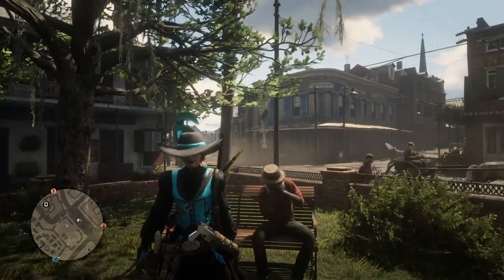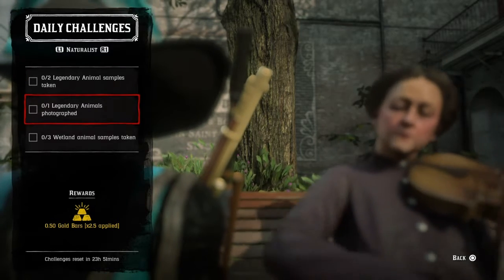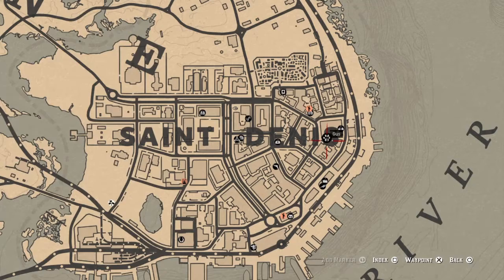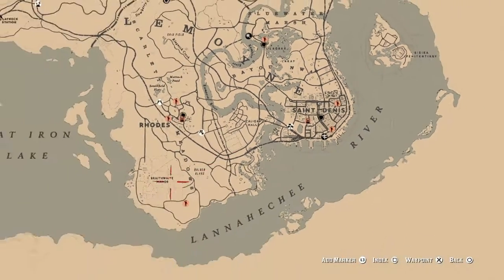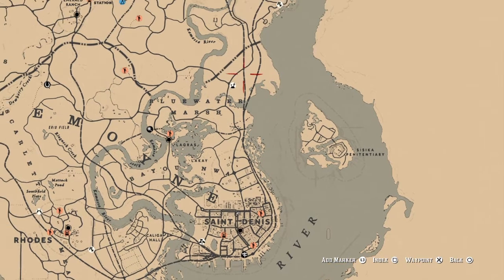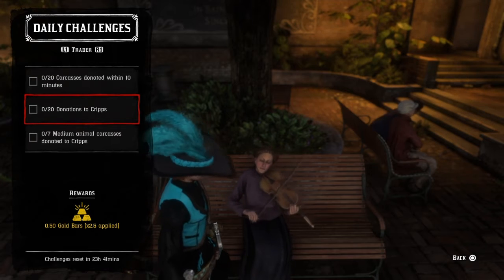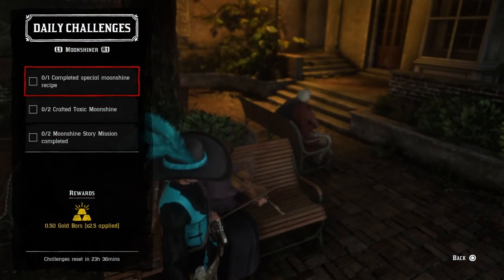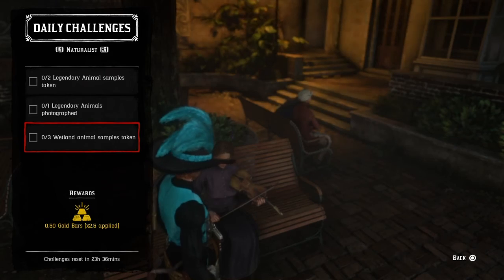Red Dead Online Daily Challenges 18 Sep 2020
This video provides a brief overview of the general and role daily challenges for Friday, 18 Sep 2020 on Red Dead Online, shows you Madam Nazar's location, gives you my Top 3 quick dailies, and provides you a few tips on how to accomplish any daily challenges you chose to do today.  Stay safe, take care, and have a great day playing RDO!